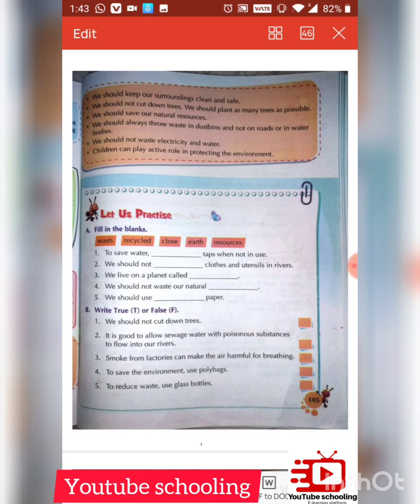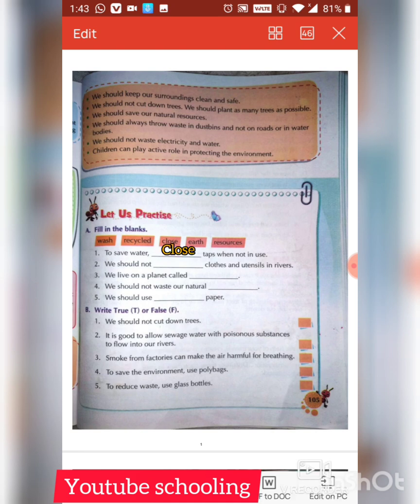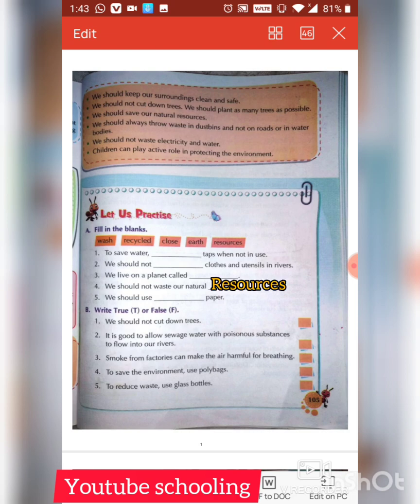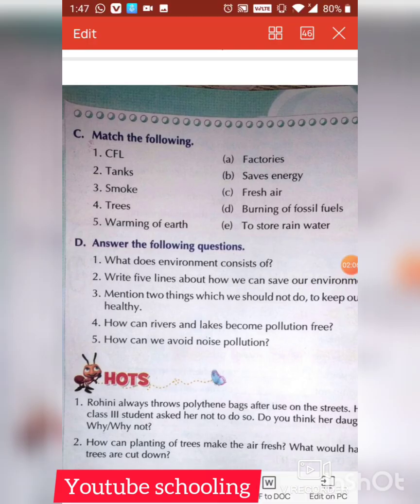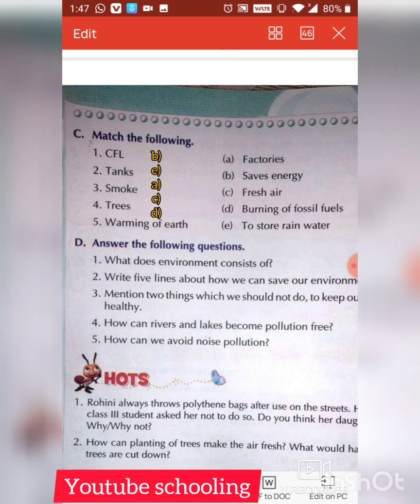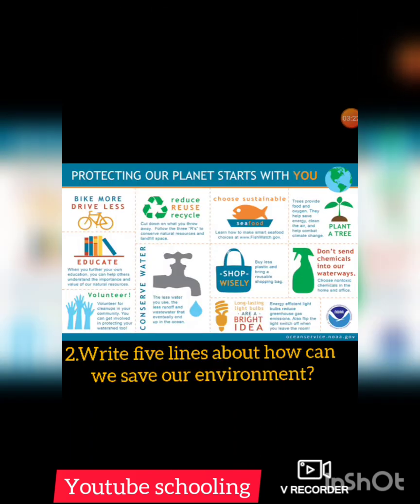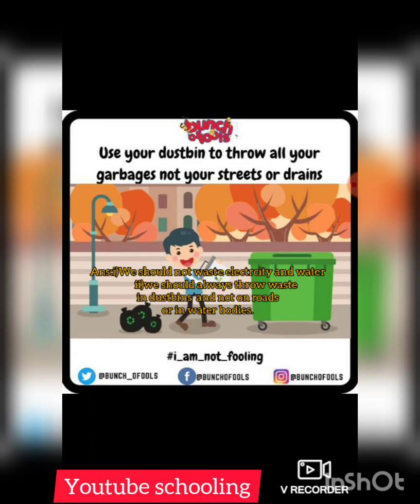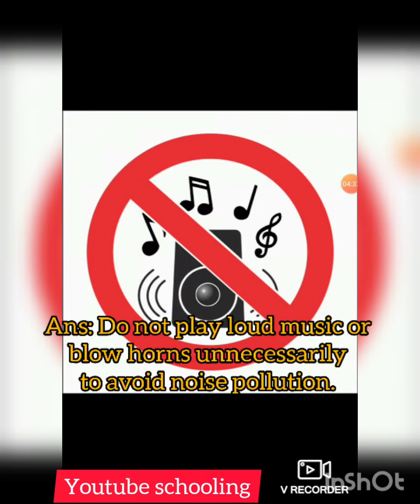New learn well class 3rd EVS Lesson No:11 "Our Environment "Practice question answers.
New learn well class 3rd EVS
Lesson No:11 "Our Environment "
Practice question answers
A.Fill in the blank
B.True and false
C.Match the pair.
D.Answer the following